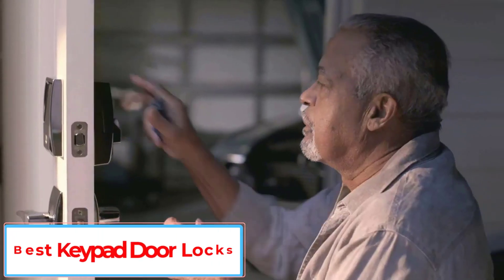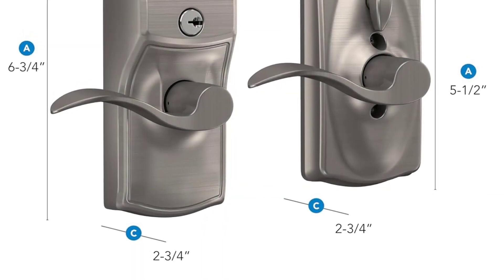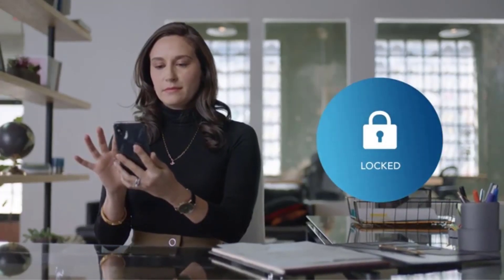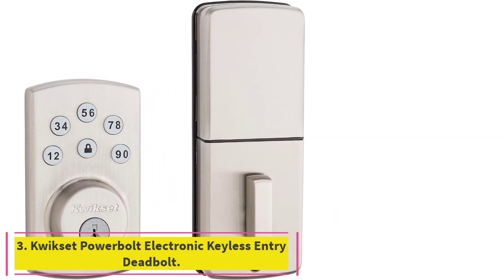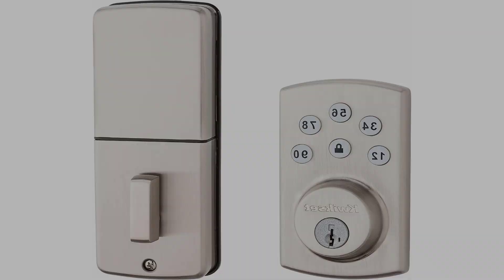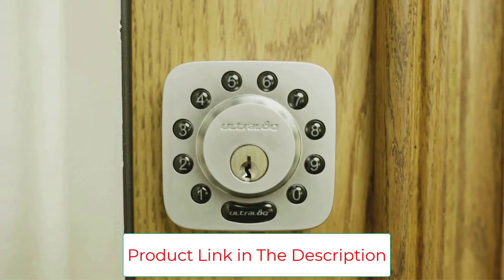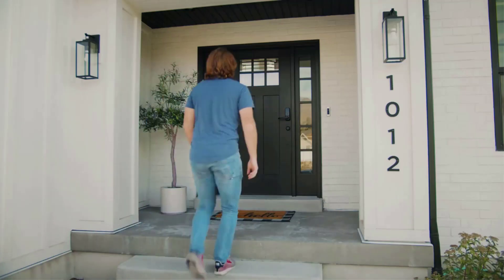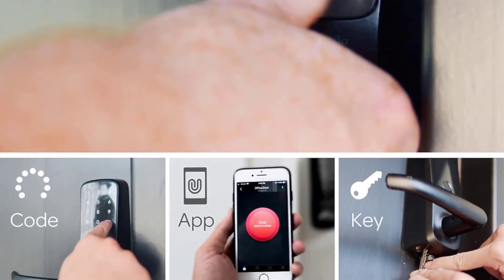Top 5 Best Keypad Door Locks in 2023 | Best Smart Door Lock 👌 Buying Guide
📌Product Link📌:

Hey guys in this video we are going to be checking out the Best Keypad Door Locks in 2023. You Can Buy Right Now. We made This List Based On Our Personal Opinion and hours of research & we have listed them based on the type of features and Price. We have Included options for every type of user so whether you are looking for the best budget.

      owners.